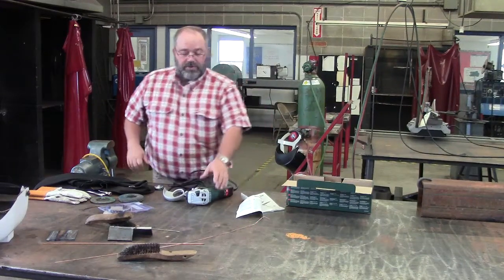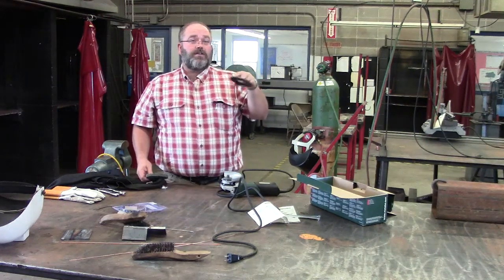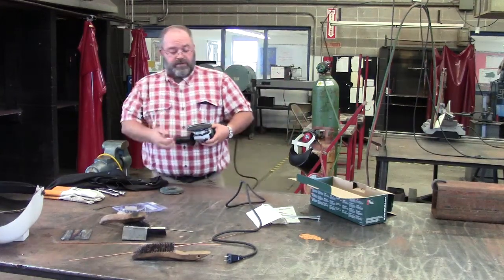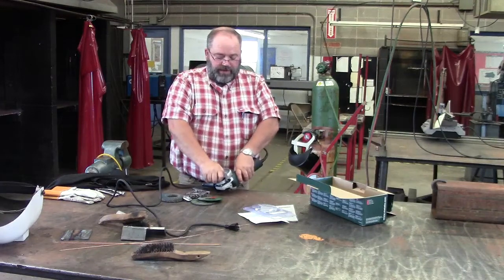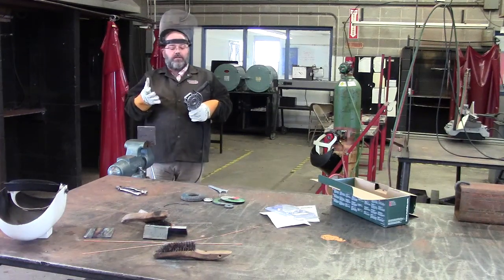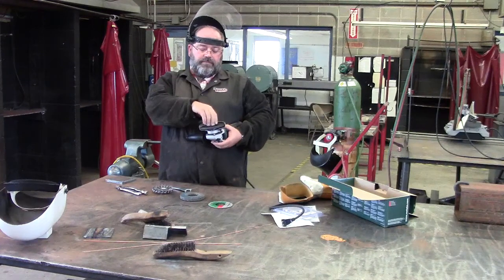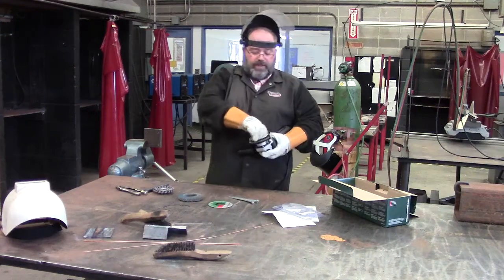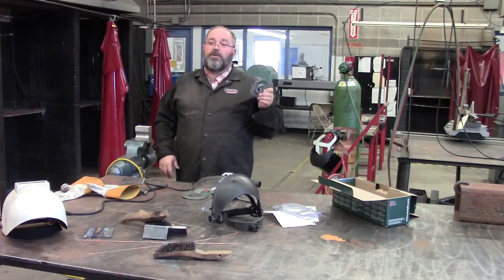Hand Grinder Safety Video Newmanator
Hand Grinder Safety